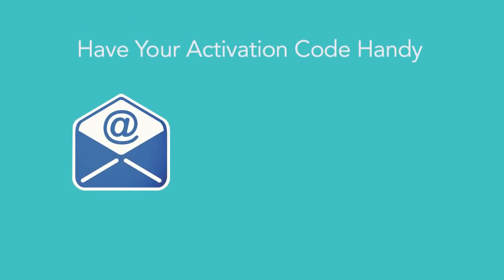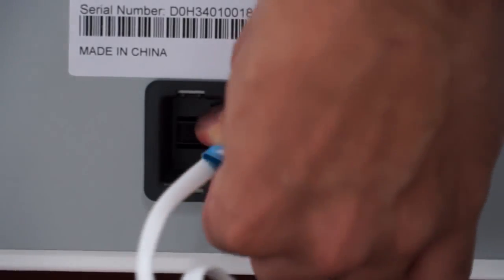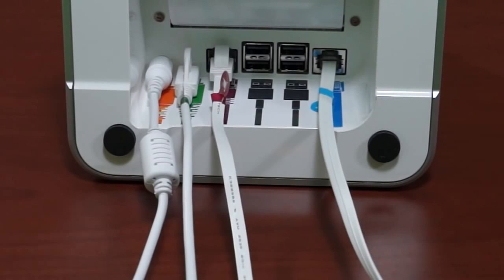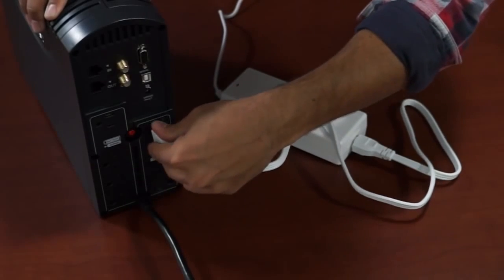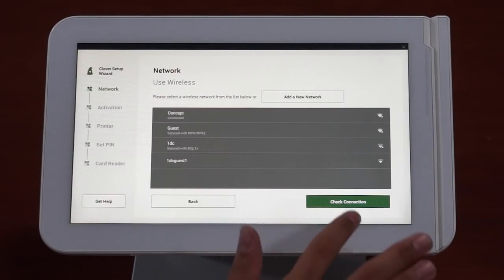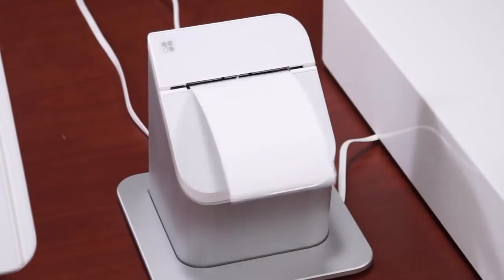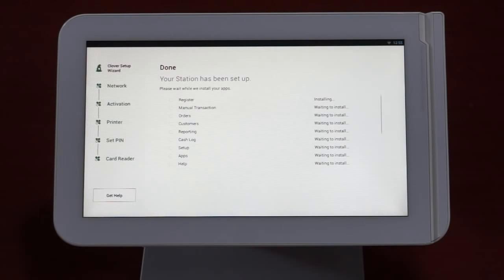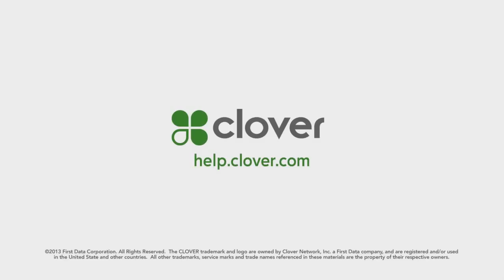Clover Station Setup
Watch how easy it is to setup the Clover Station. You'll be up and running in no time.